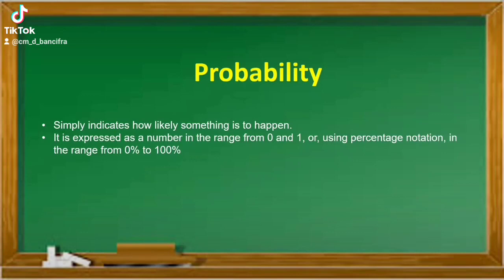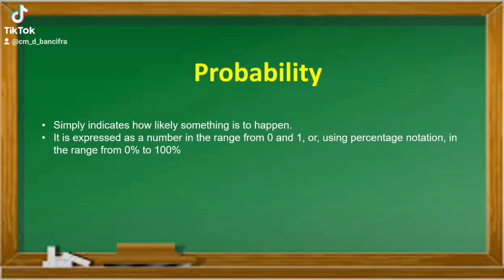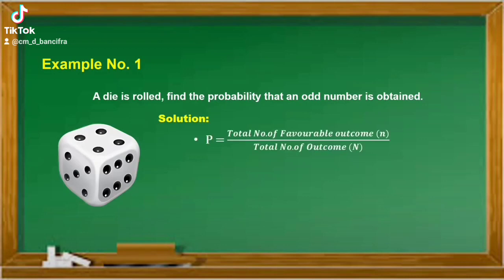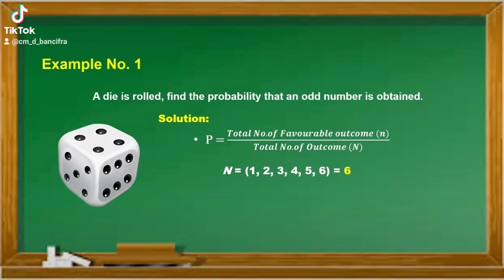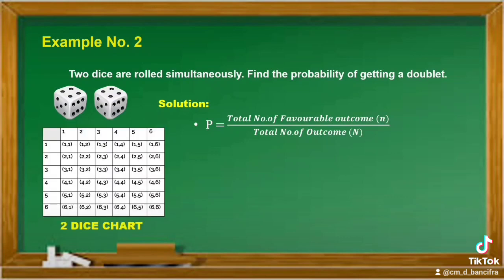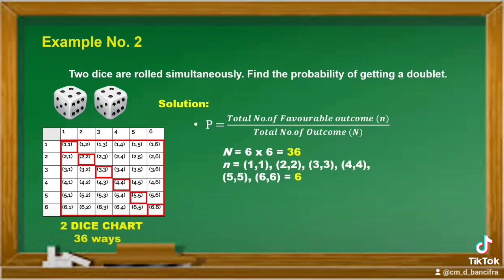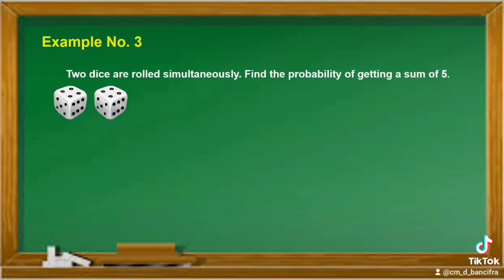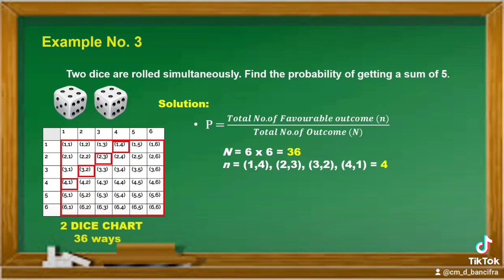PROBABILITY - Tagalog Tutorial